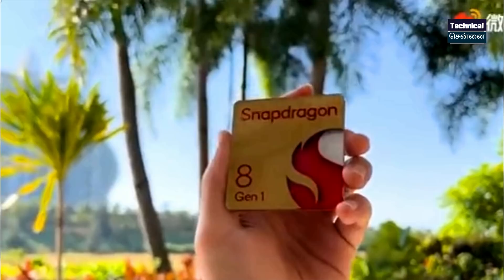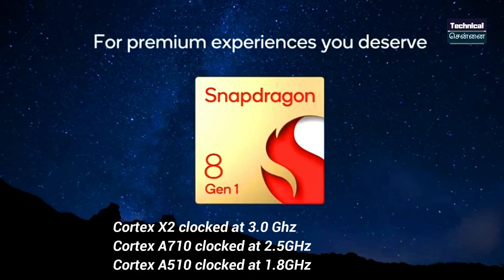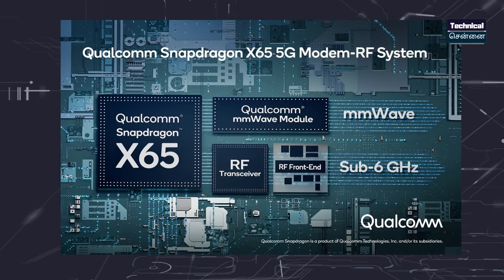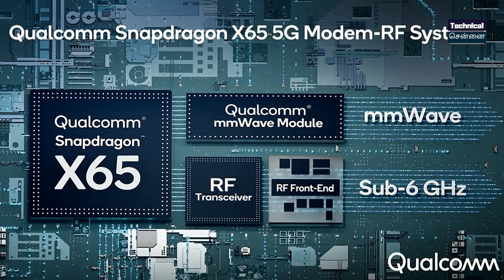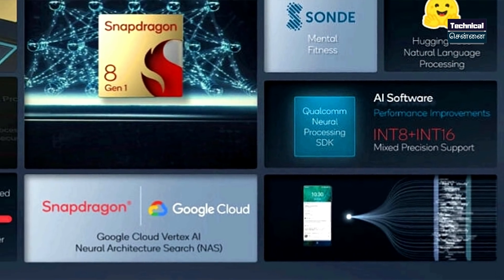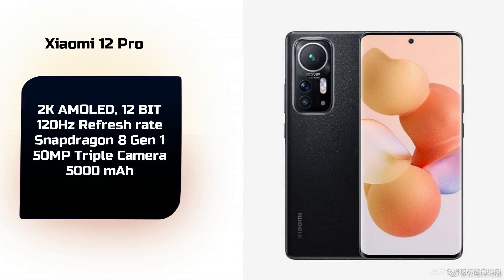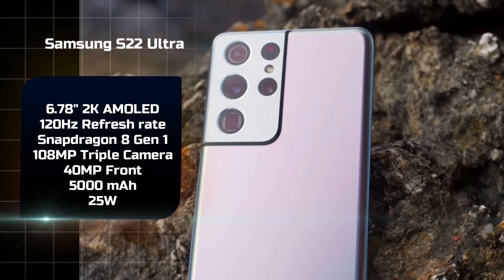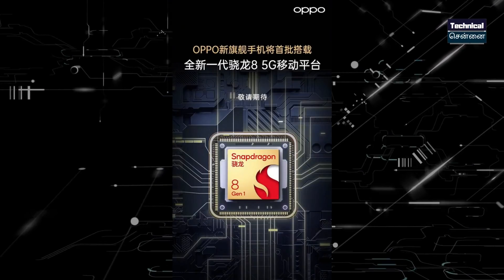Top 5+ Upcoming Mobile Phones on Snapdragon 8 Gen 1 | Snapdragon 8 Gen 1 Features explained in Tamil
Hey tech lovers! Are you trying to get a smartphone but want to make a better decision?

Here are all you need to know about the smartphones that will launch the market soon.

Best Flagship Phones in 2022

Our Recommendations

Redmi 10 Prime
Micromax in Note 1
Samsung Galaxy A52
Mi 11X 5G
Samsung F62
Samsung M51
OnePlus Nord 2 5G
iQOO 7 5G
Redmi Note 10 Pro
Samsung M31s
Realme X7
iQOO Z3
Samsung Galaxy M21 2021 Edition

Time Stamps:

00:00 Introduction
00:43 Snapdragon 8 Gen 1 Performance
01:29 Snapdragon 8 Gen 1 display
01:34 Snapdragon 8 Gen 1 Camera
02:12 Snapdragon 8 Gen 1 5G Network
03:06 Snapdragon 8 Gen 1 Gaming and Heating
04:22 Snapdragon 8 Gen 1 Privacy
04:58 Upcoming phones in Snapdragon 8 Gen 1
08:24 verdict